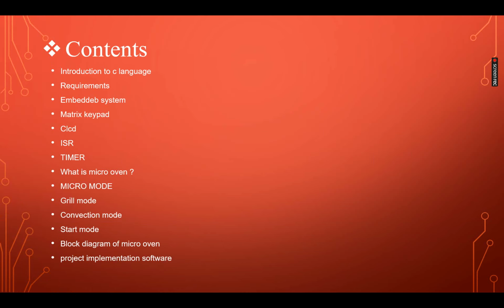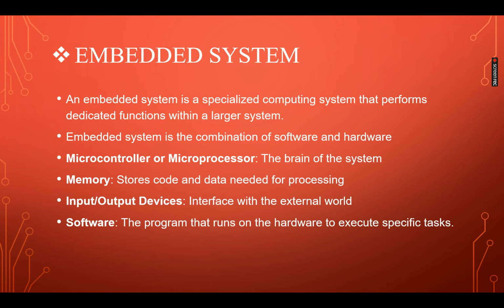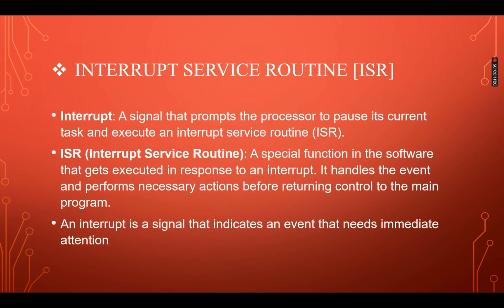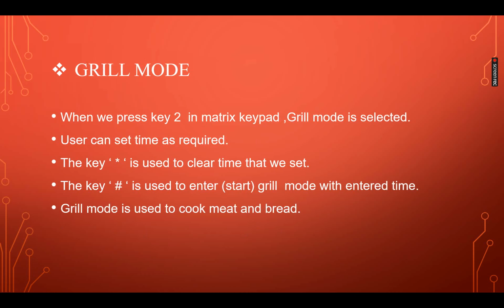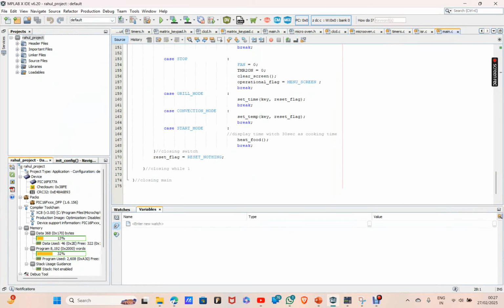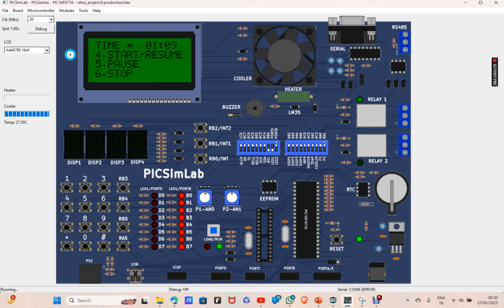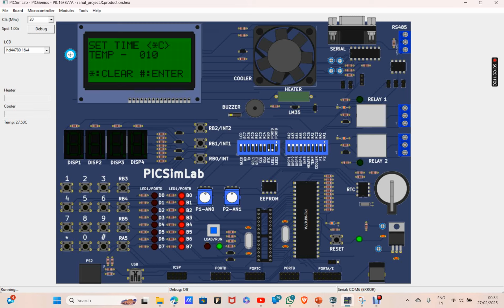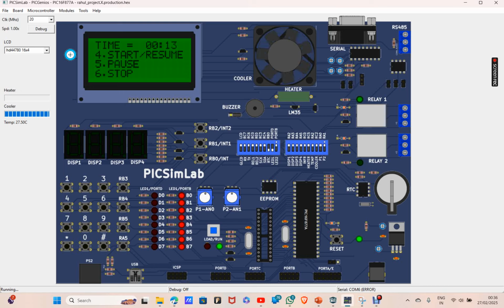Micro oven simulation project in mplab x ide ,| Embedded systems internship